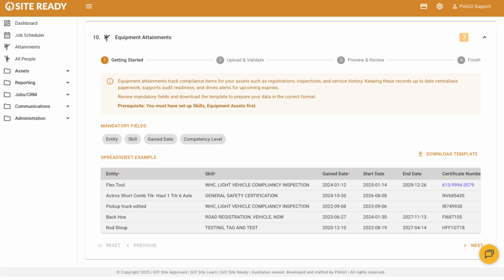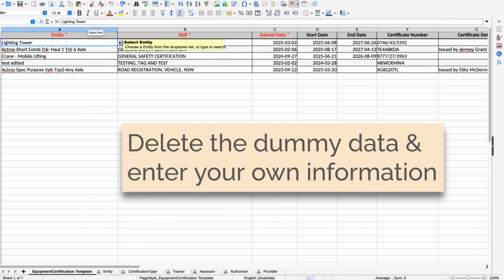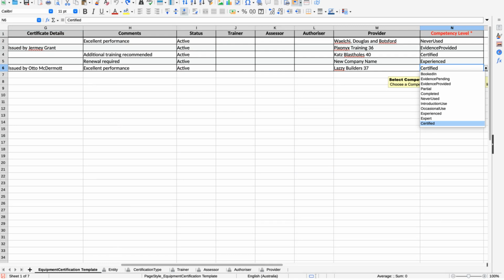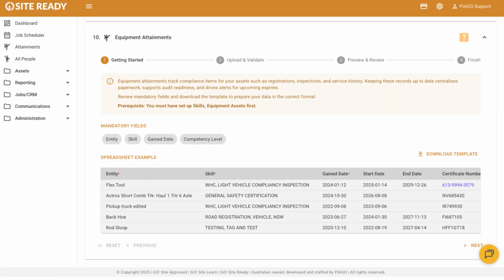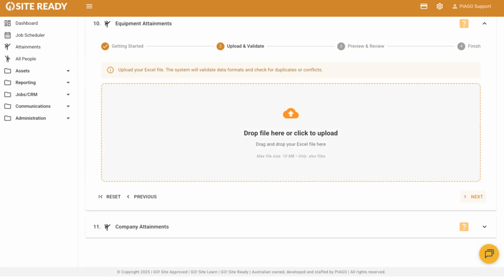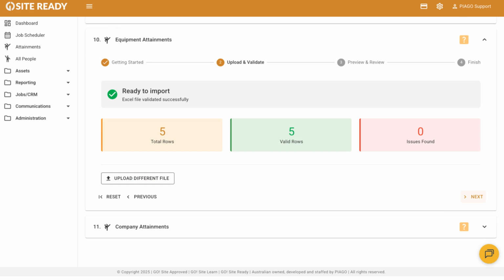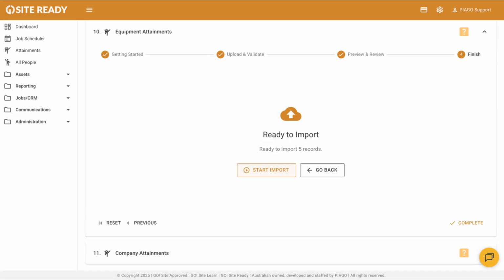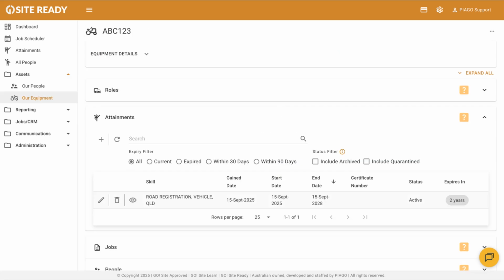1.9. User Guide Onboarding - Importing Equipment Attainments (Qualifications & Certs)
Onboard your Equipment Attainments so you can track equipment compliance in GO! Site Ready. 💡 This user guide provides a clear, step-by-step walkthrough to add Attainments like Light Vehicle Compliance, Roadworthy, Tyre Rotation, Service, and Tag & Test — keeping every asset aligned to its role and worksite.

👉 What You’ll Learn in This Tutorial:
• Selecting the right equipment record and opening the Attainments section
• Adding attainment types with dates, expiries, and notes
• Uploading data into the app

⚙️ Follow These Steps:
1. Open the equipment record and go to the Attainments section.
2. Click Add Attainment and choose the attainment type.
3. Enter Done Date, set Expiry (if required), and add Notes.
4. Review compliance status and repeat for other checks.

✨ Important Notes:
• Align attainment types with the asset’s role and worksite to ensure accurate compliance checks.
• Use expiries for recurring items (e.g., Service, Tag & Test) to surface upcoming renewals.